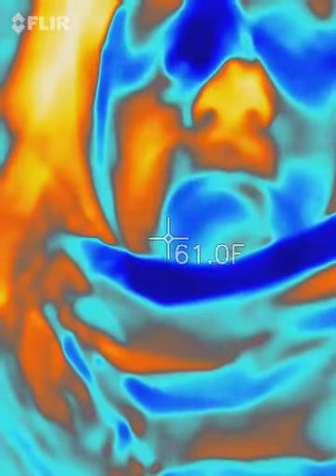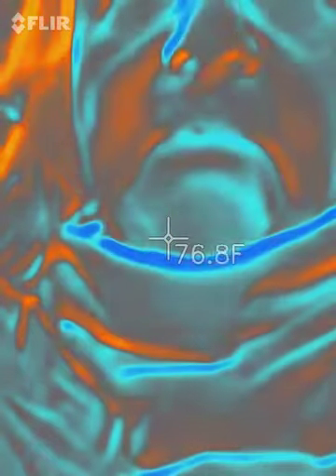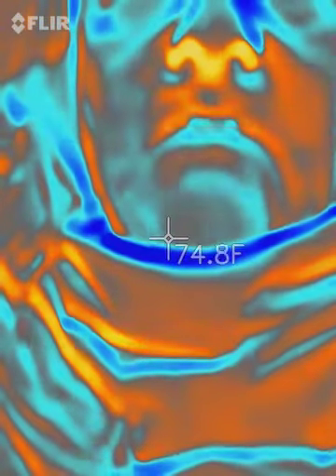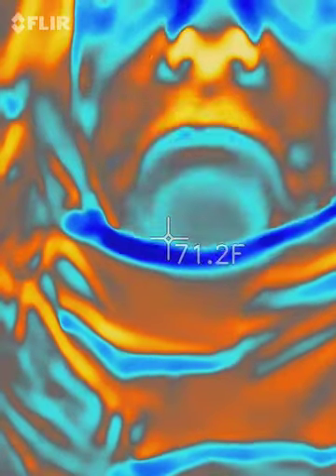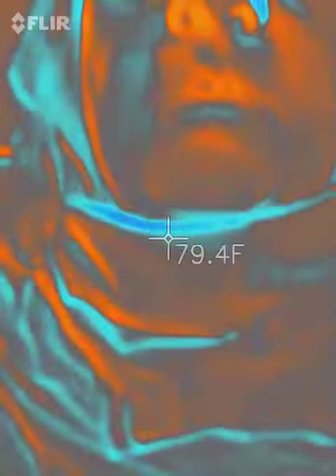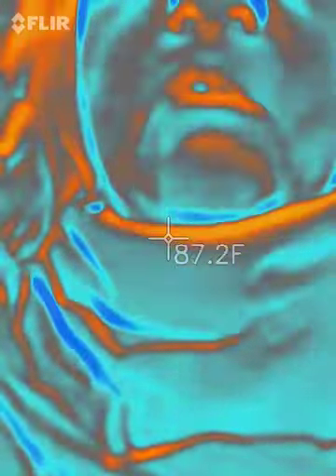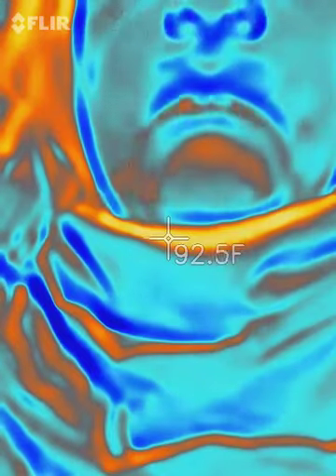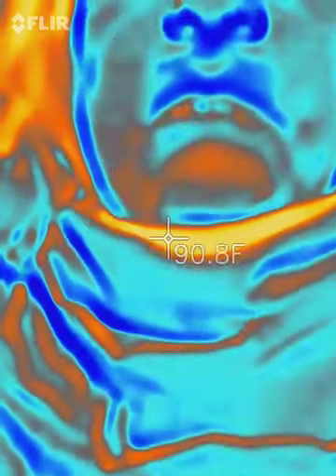1/24/20 Using thermal camera in selfie mode